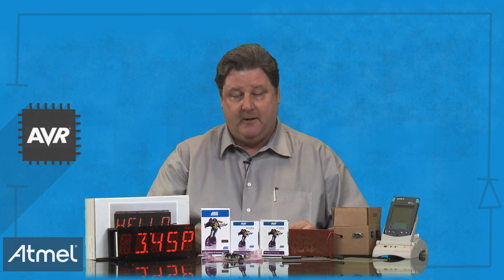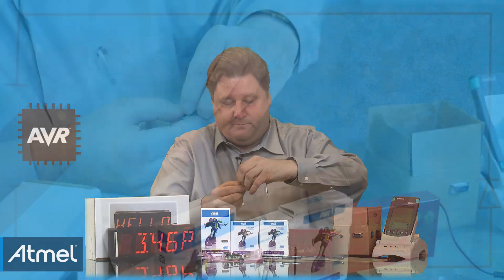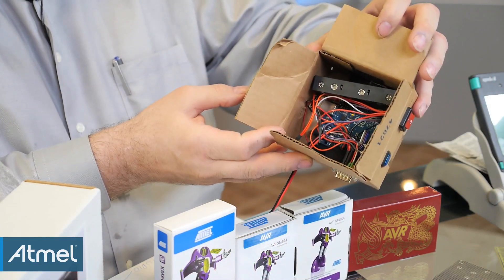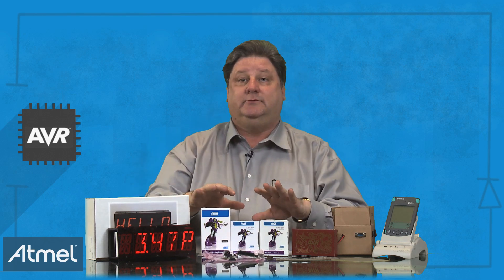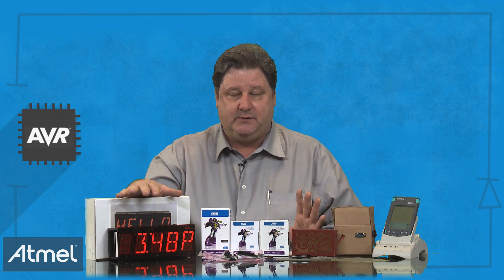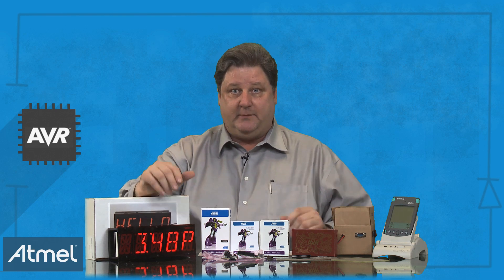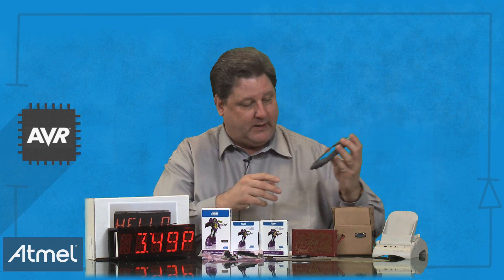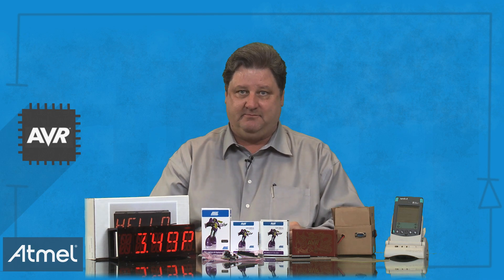Simply AVR Design Contest: How to Get Started (Phase 2)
They are SIMPLE to use and used EVERYWHERE. With Atmel® AVR® microcontrollers, you have robust performance, low power, high-speed, connectivity, and system integration all at your fingertips. Based on a single-cycle RISC engine that combines a rich instruction set, AVR MCUs deliver close to 1 MIPS (Million Instructions Per Second) per megahertz and are optimized for minimum code size and maximum computing performance. Ideal for a broad range of applications including industrial control, ZigBee® and RF, medical and utility metering, communication gateways, sensor control, white goods, and portable battery-powered products, our AVR MCUs enable you to get your products to market quickly.

Atmel is challenging makers, designers, and engineers to develop new gadgets and gizmos, based on our AVR product line, with commercial potential!

After a successful first phase, we're still searching for the next big thing in hardware design. Do you have what it takes to be a Master Maker? Super with a soldering iron? Great with a glue gun? Awesome at Arduino? Mighty with your microcontroller abilities? If so, enter our Simply AVR Design Contest today